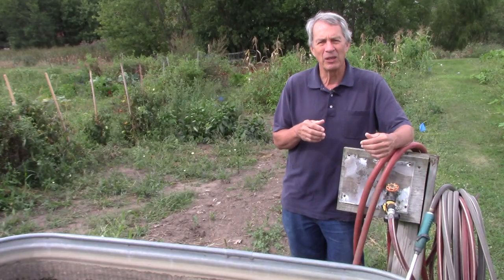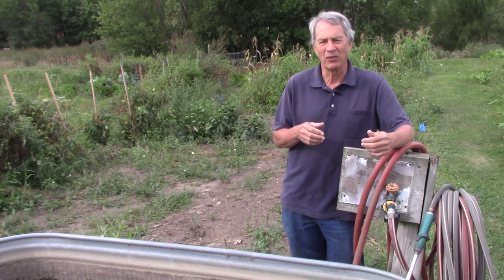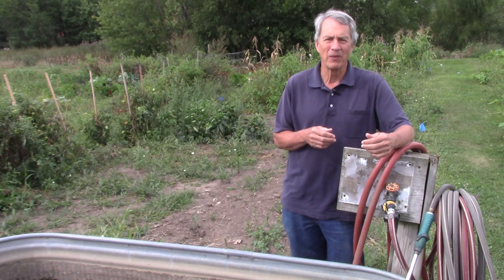05 17 Proper Watering the Vegetable Garden to Get More Food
Proper watering of vegetables is more important than for any other kind of plant in the landscape. The fruit, leaves and roots of vegetables are mostly made of water. If the plant dries out, then the plant will not be able to grow fully sized and juicy produce.